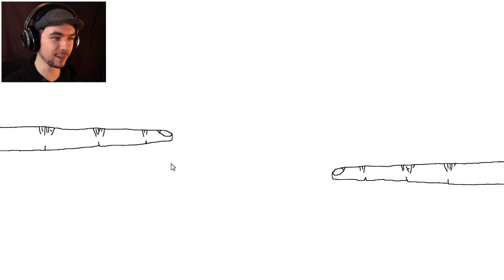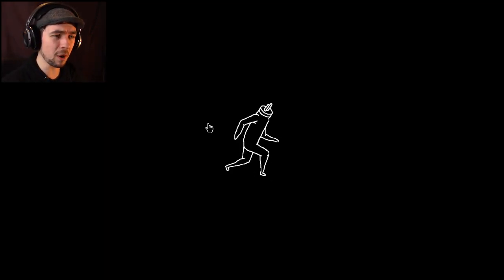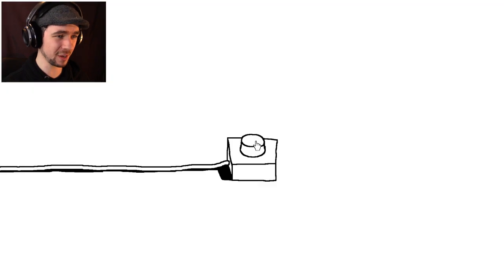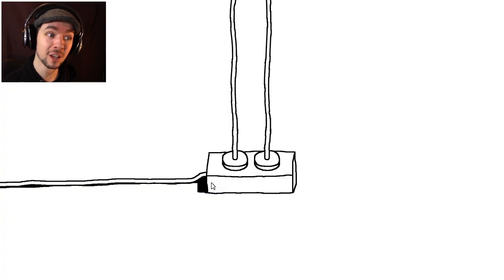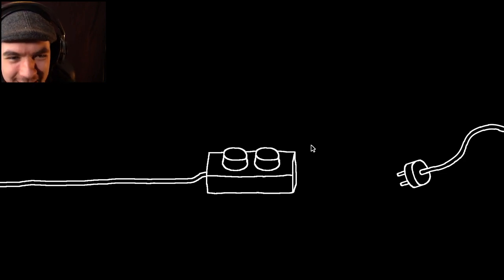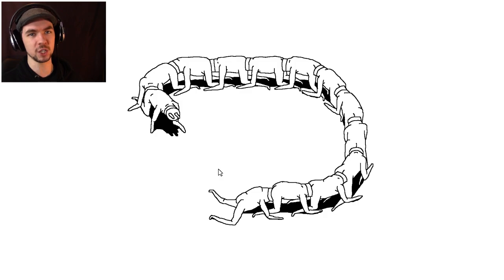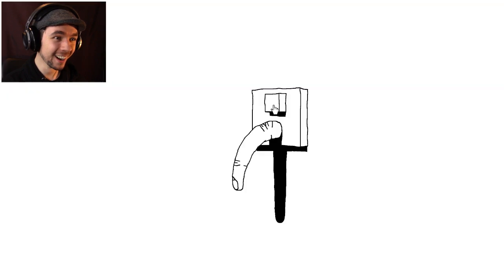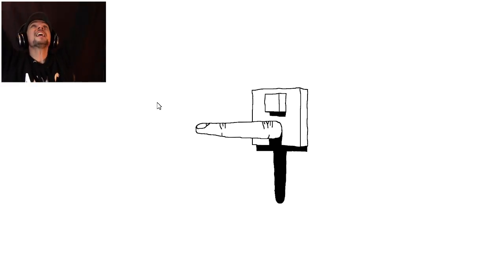WHY DOES THIS GAME EXIST? | Plug and Play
People told me Plug and Play this game was weird but not THIS weird :/